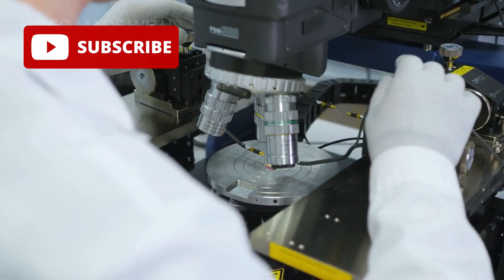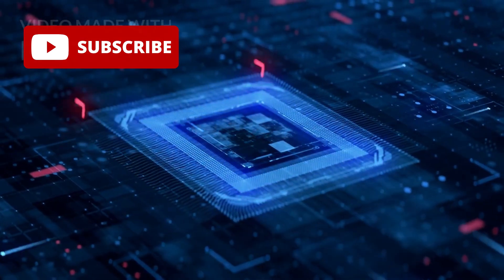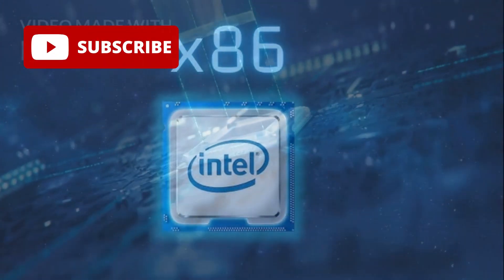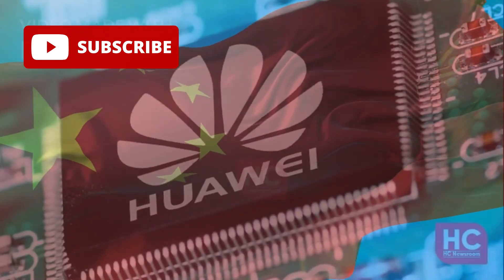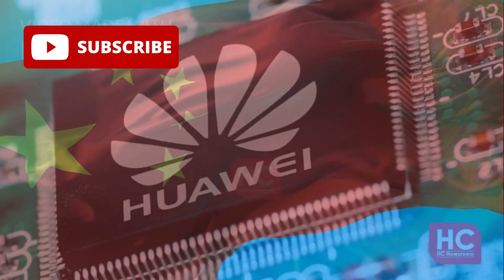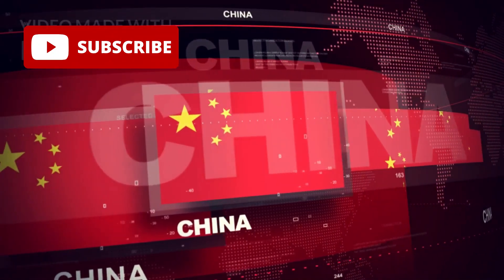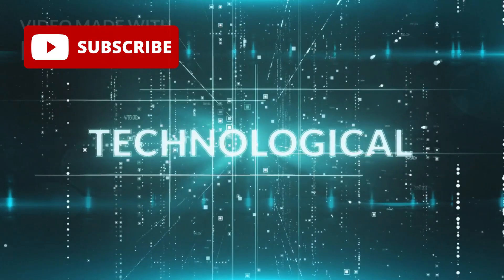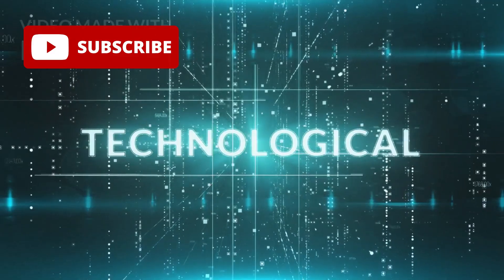Huawei Unveils 5nm Kirin X90 Chip, a Major Milestone in Domestic Tech Amid U.S. Sanctions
Huawei just made history—and most of the world missed it.

Over the weekend, Chinese state media confirmed that Huawei's new Kirin X90 chip is a 5nm processor made entirely in China—no ARM architecture, no Intel IP, no TSMC manufacturing, and no American technology. This is a major turning point in the global tech landscape.

In this video, we break down how Huawei:

Designed a fully domestic chip architecture

Manufactured it using DUV lithography—without EUV access

Built a vertically integrated tech ecosystem

Is powering PCs, smartphones, wearables, and AI infrastructure with the same chip

We also explore what this means for:

The future of U.S.-China tech competition

Export controls and their real-world consequences

Innovation in a divided semiconductor landscape

Entrepreneurs and developers caught in the geopolitical crossfire

Whether you're into tech policy, semiconductors, AI chips, or just want to understand how politics, technology, and finance collide, this is one story you can’t afford to miss.

📌 Chapters:
00:00 – Intro
01:15 – Kirin X90 Chip Announcement
03:45 – Huawei’s Vertical Integration Strategy
06:10 – Manufacturing Without EUV: DUV Multi-Patterning
09:00 – Huawei’s Market Response & MateBook Fold
11:20 – The Global Implications
13:45 – Export Controls: Success or Failure?
16:30 – The Bigger Picture: What Comes Next?